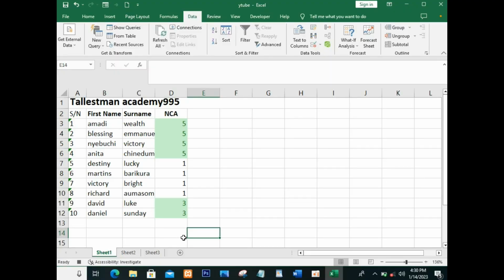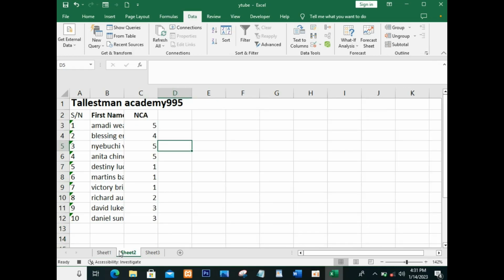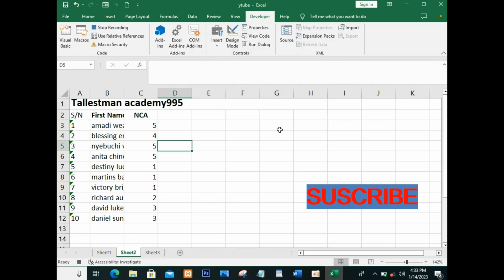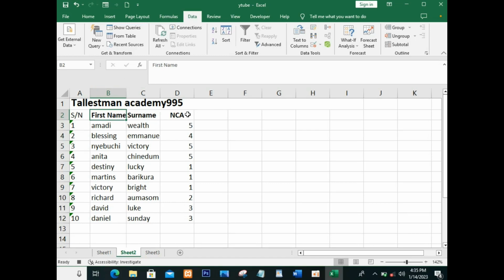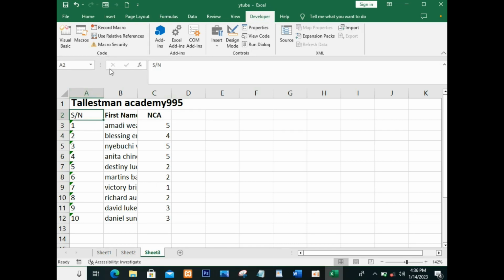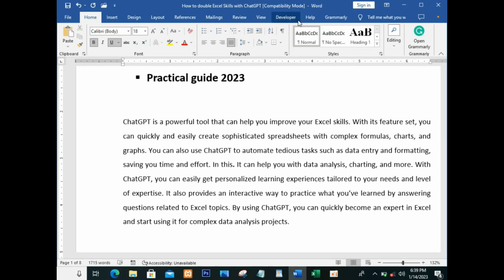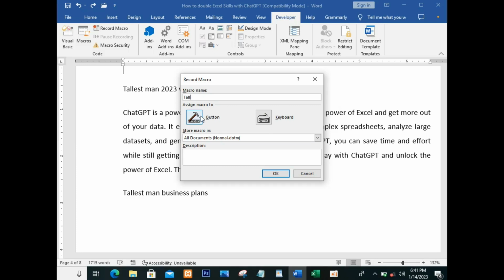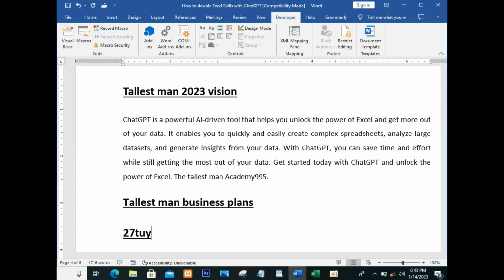How to record and run a macro in word and Excel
Step by step by on. how to successfully record macro in word and Excel. Automate tasks that are being done repeatedly and have the computer do the job by recording a macro as shown in the video.